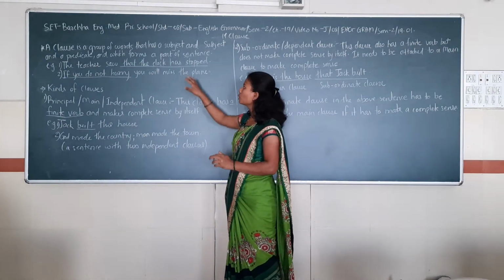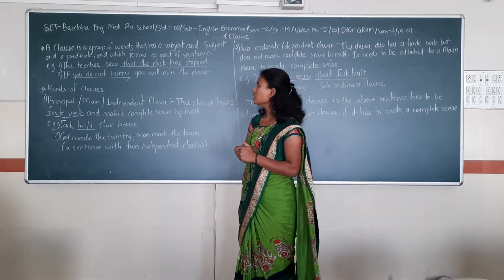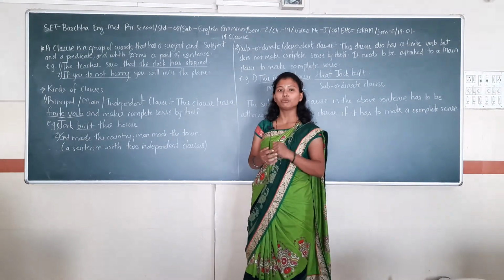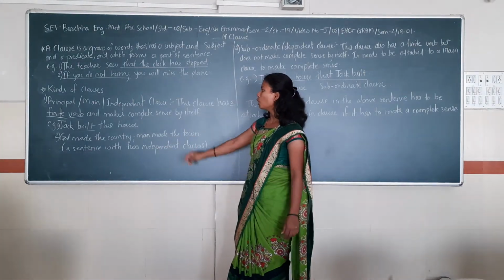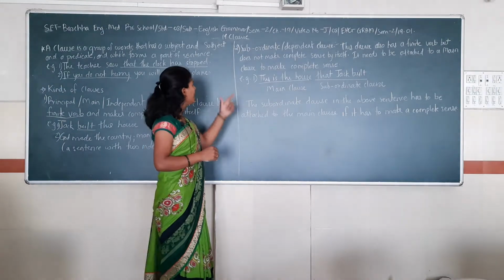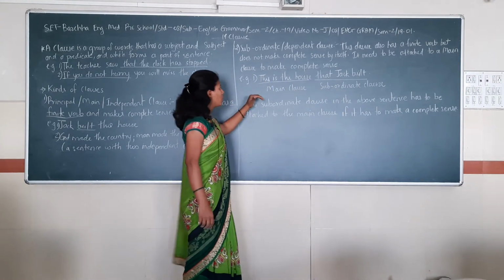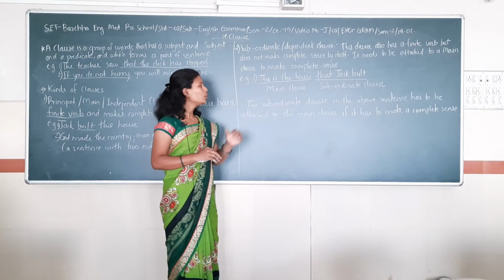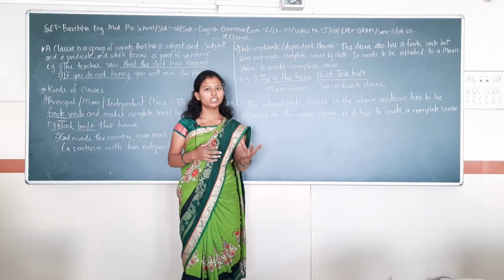SET - J/08/ENG-GRM/SEM-2/19.01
SET  –  BARCHHA ENG. MED. PRI. SCHOOL  -  STD. -  08– SUBJECT -  ENGLISH GRAMMAR  -  SEM2 - CHAPTER - 19.01